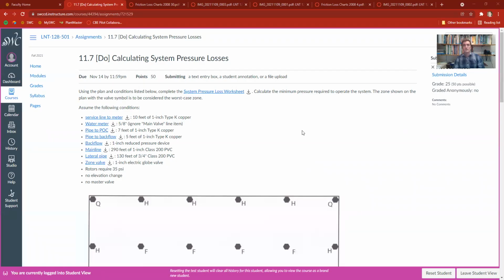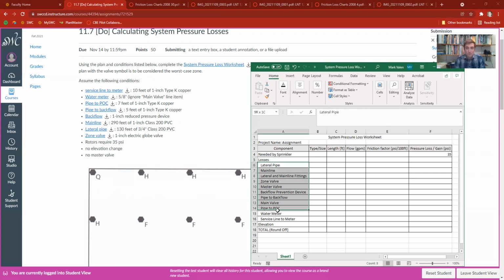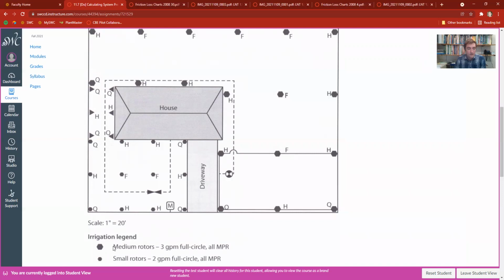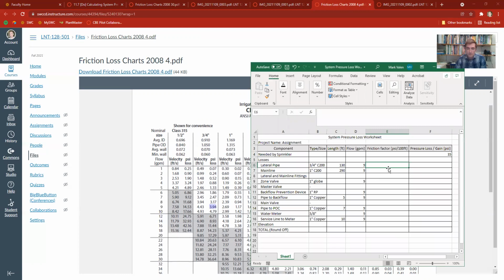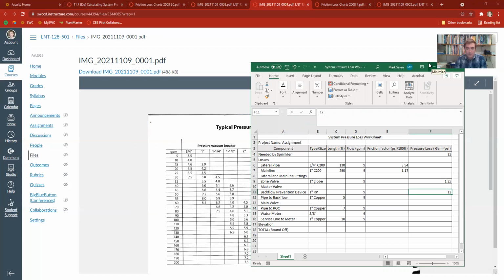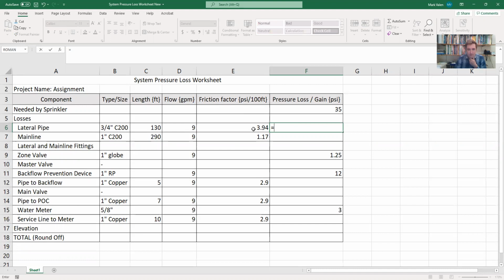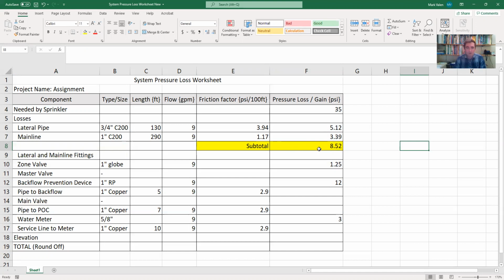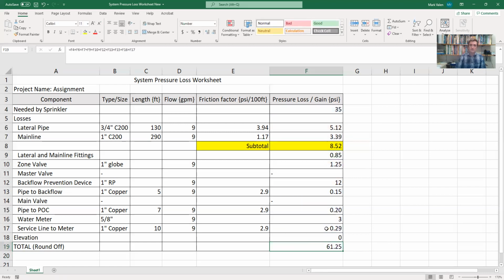Irrigation System Pressure Loss Calculation Walkthrough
LNT 128 - Sprinkler Design